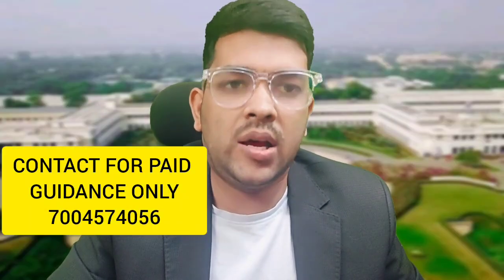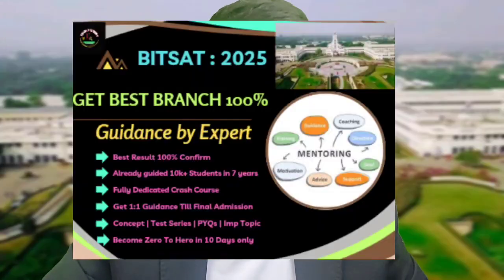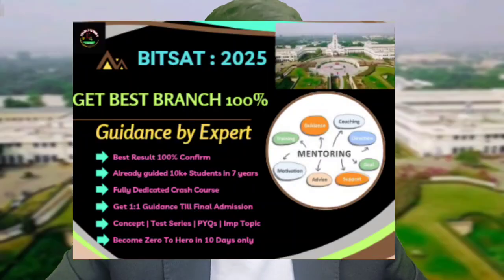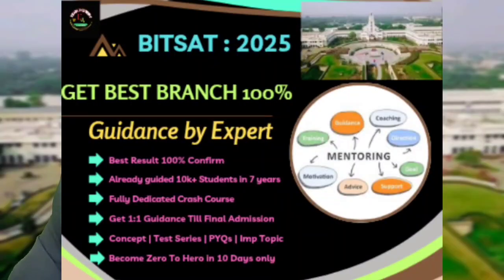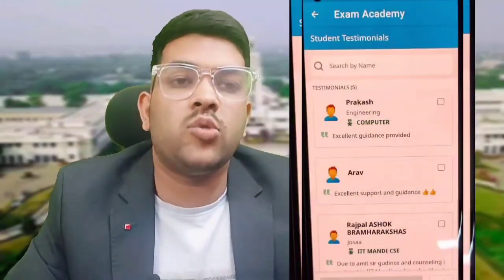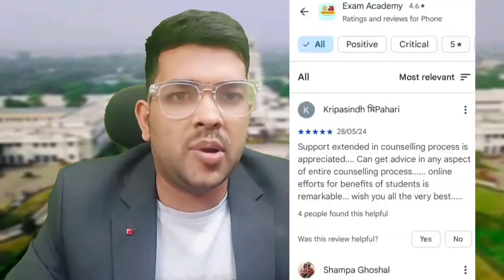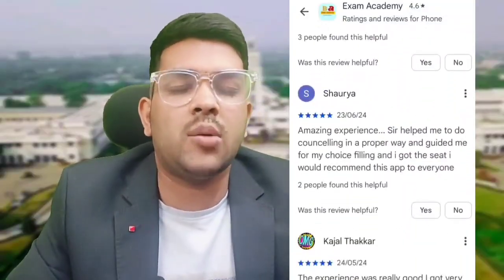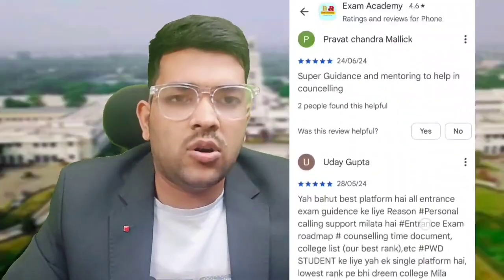BITSAT 2025 Phase 1 Both shift Analysis and Review ✅ | Important topics & Cutoff marks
(Bitsat counseling 2025 complete guidance Course link) )

(VITEEE Counselling 2025 Updated Rank vs Branch ✅ After phase 1 | All campus cat 1/2/3/4/5)

(AEEE 2025 Phase 2 Marks vs %Ile vs Rank vs Branch | All campus slab 1/2/3/4/5 Cutoff)

(Thapar University Cutoff 2025 | PCM Marks & Jee rank Cutoff | All branch safe score)

(MET 2025 Updated Marks Vs Rank vs Branch ✅ | All campus Safe score)

(AEEE Cutoff 2025 Jee percentile vs All Branch | All campus category 1/2/3/4/5 Cutoff)

(VIT UNIVERSITY Placement Details branch wise 💰 | Average and highest package)

bitsat exam 2025 Cutoff marks
bitsat exam 2025 important topics
bitsat 2025 both shift review
bitsat 2025 phase 1
bitsat exam 2025 phase 1 both shift review
bitsat exam 2025 both shift complete analysis
bitsat phase 1 both shift Cutoff marks